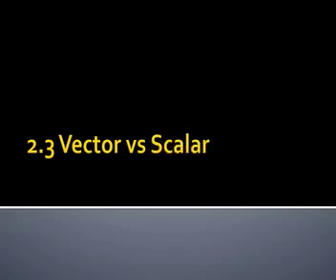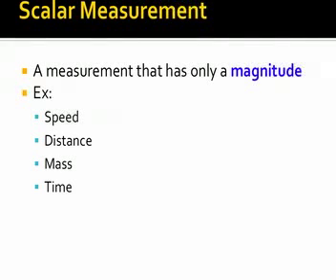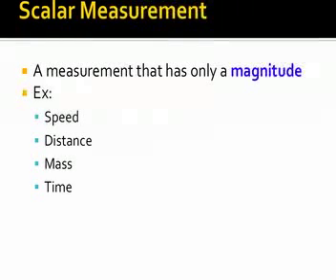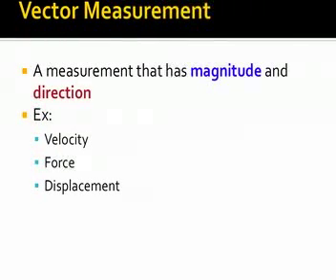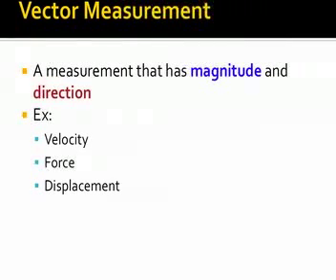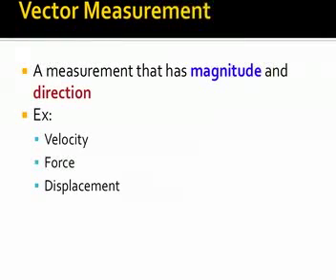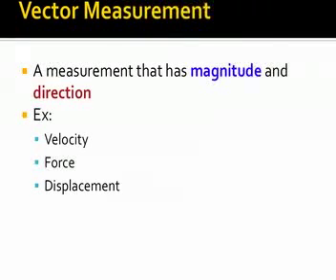2.3 Vector Vs Scalar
Mrs. Hillesheim teaches you about the difference between scalar and vector measurements.